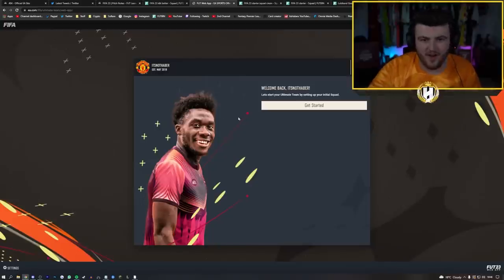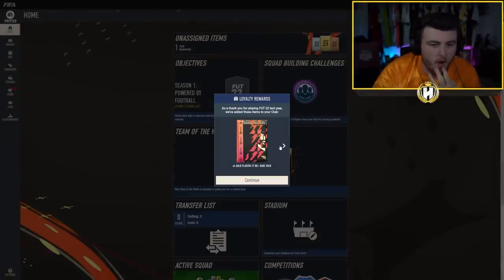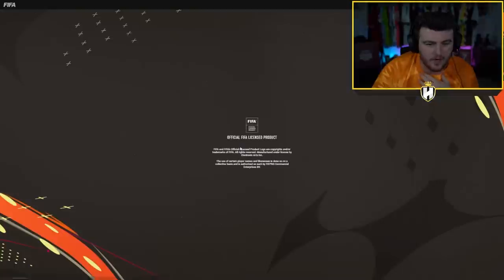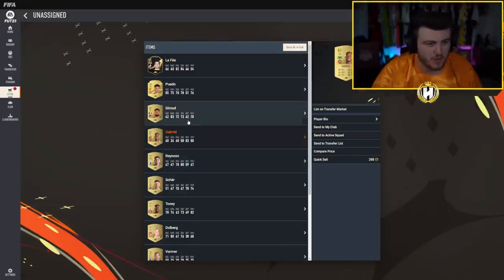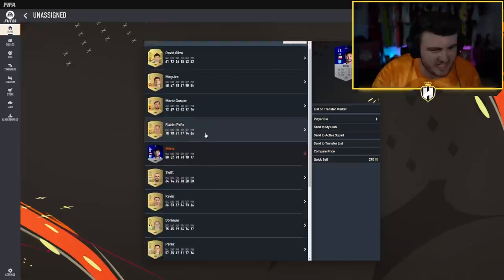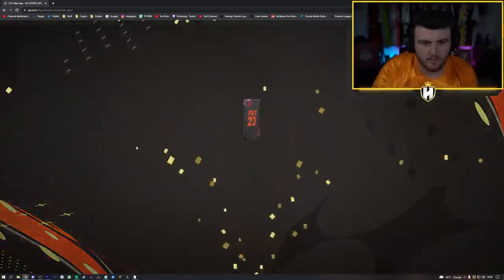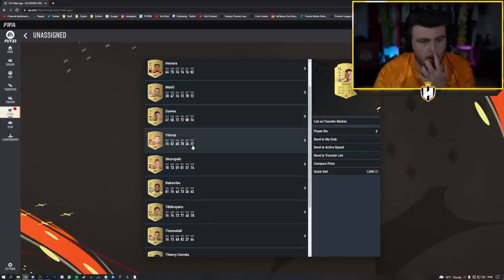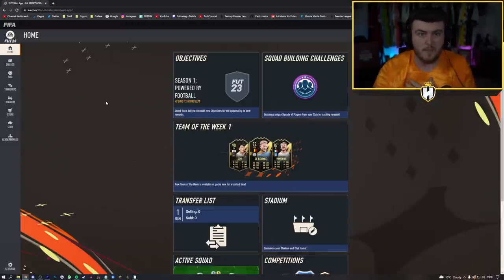THIS IS WHAT I GOT 3x ACCOUNTS OF WELCOME BACK PACKS ON FIFA 23!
Fifa 23, Ultimate team, Web App, Welcome Back Packs, Welcome Back, Packs, Pack Opening, first pack opening